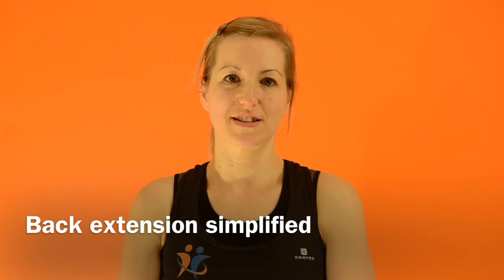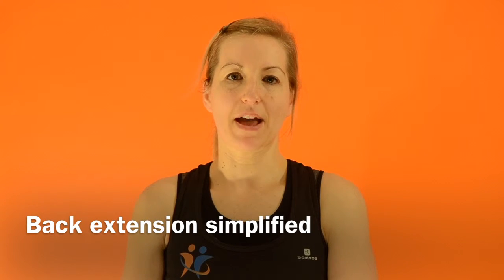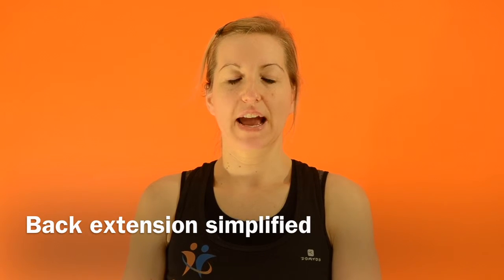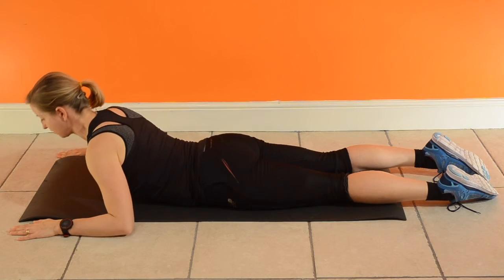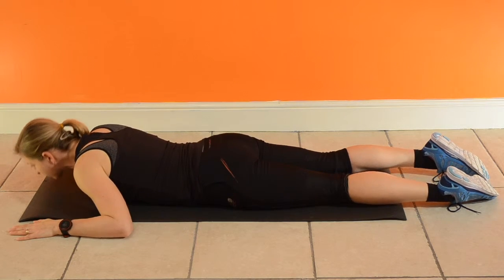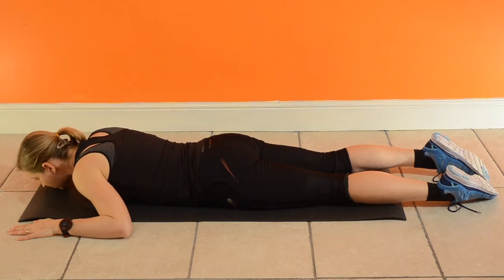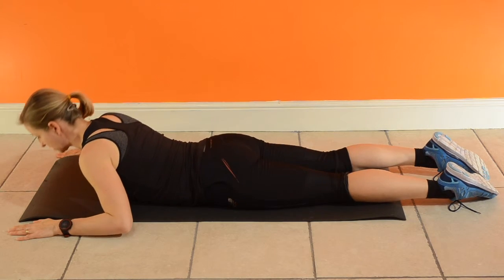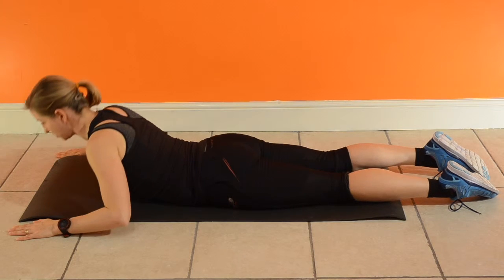Back Extension Simplified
In this instructional video personal trainer Laura demonstrates how to perform a simplified version of the HIIT Back Extension exercise